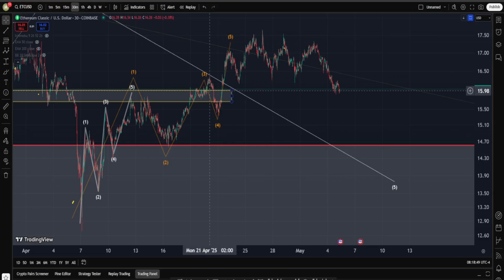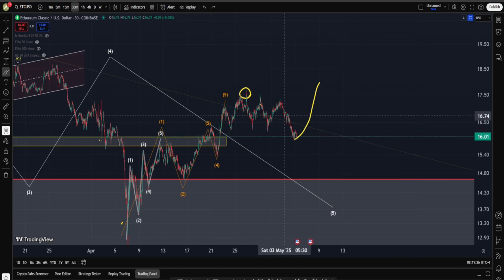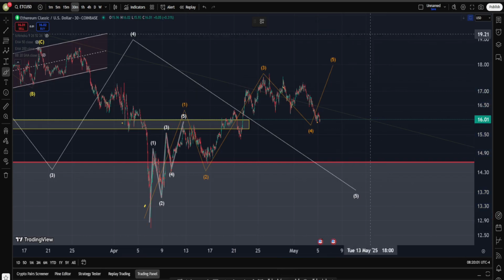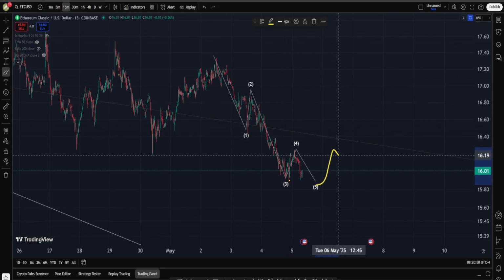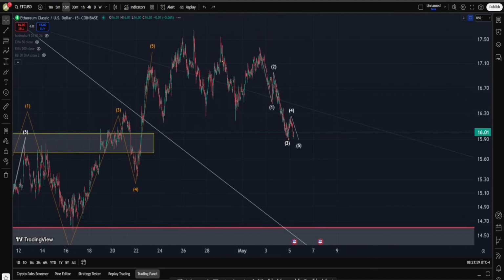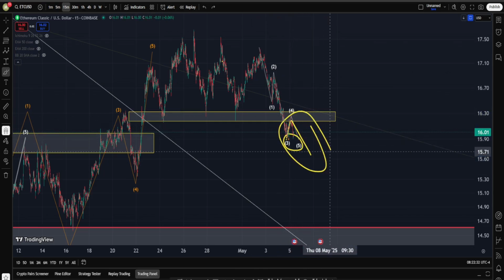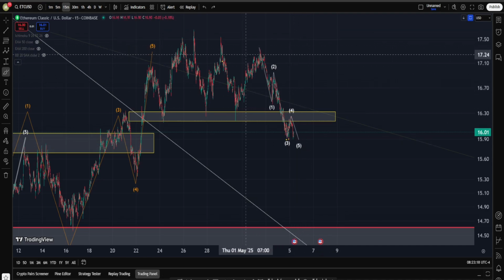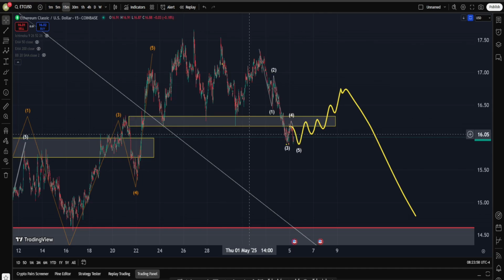ETHEREUM CLASSIC: We Need To Invalidate This Patten ASAP - ETC Price Prediction - ETC News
Ethereum Classic etc Technical Analysis-Ethereum Classic Price Prediction- ETC PRICE PREDICTION-ETC ANALYSIS - ETHEREUM CLASSIC: We Need To Invalidate This Patten ASAP :